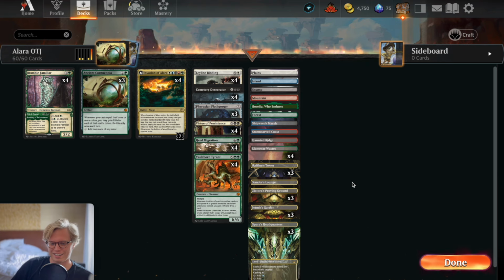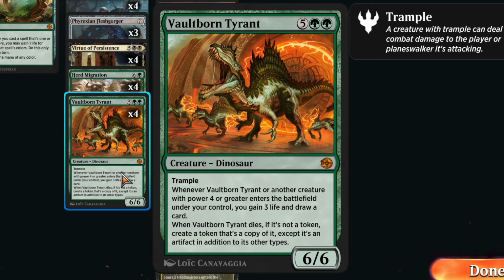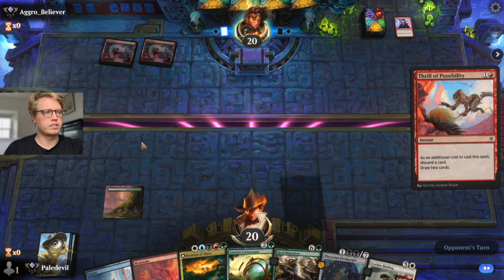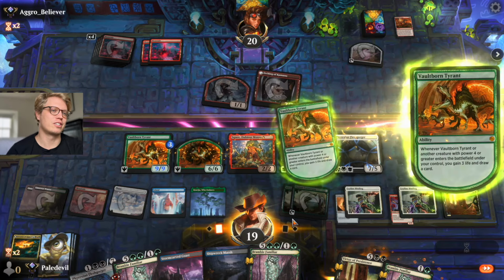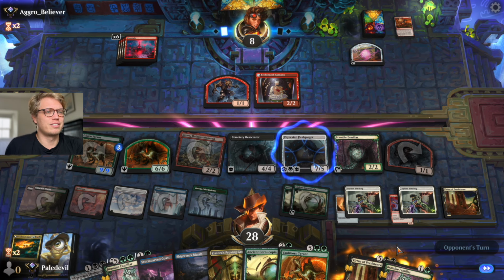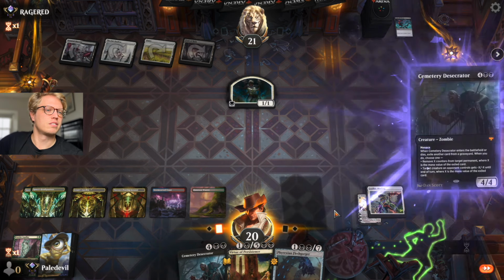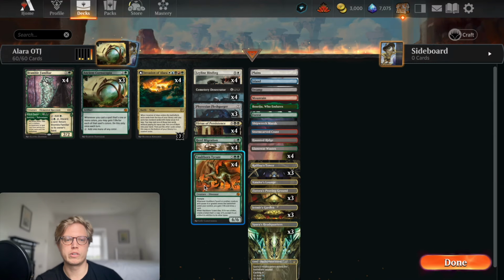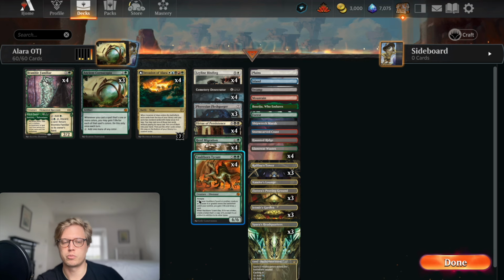Invasion of Alara | Outlaws of Thunder Junction | Standard Ranked Gameplay!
Hello Gamers! Another fantastic magical morning and today we are ranking up with Outlaws of Thunder Junction.